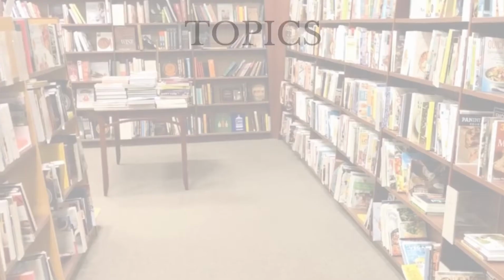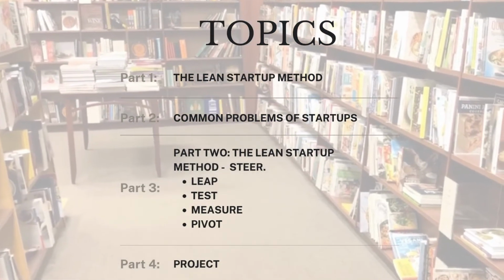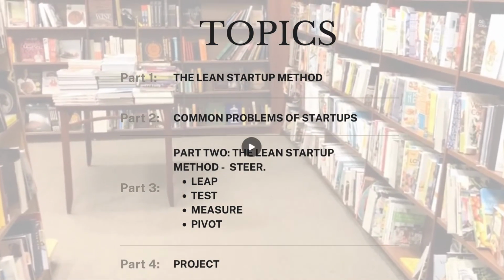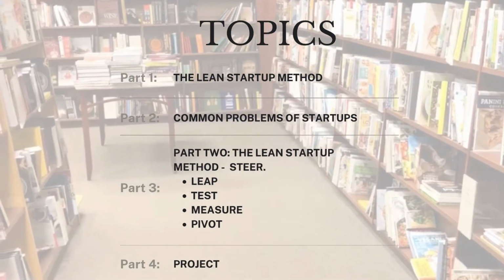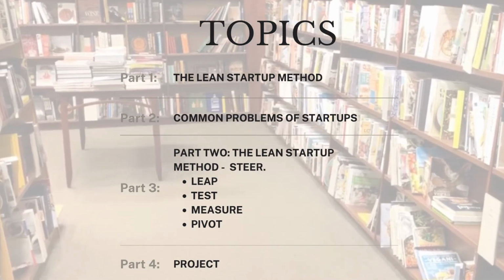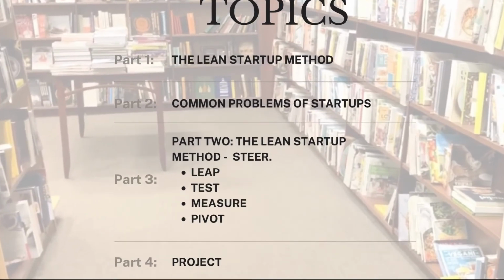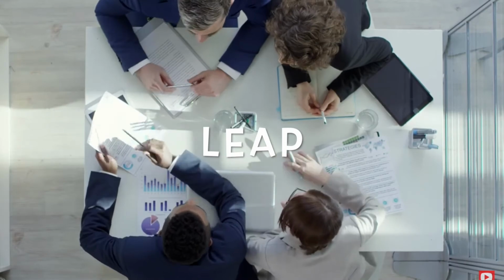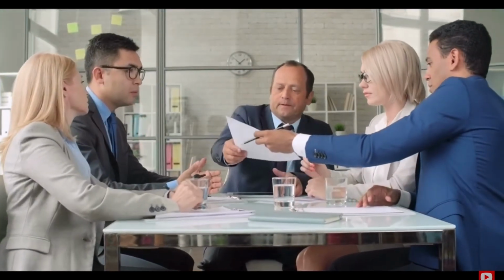Introduction to Entrepreneurship 🐺 The Lean Startup II - Steer 🚀IEI High School